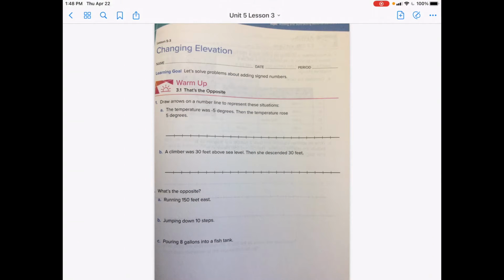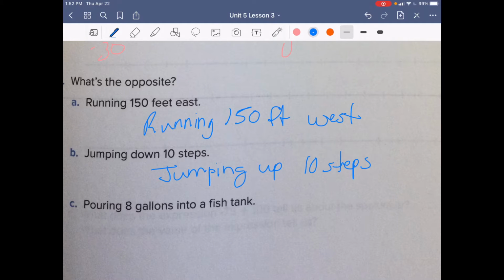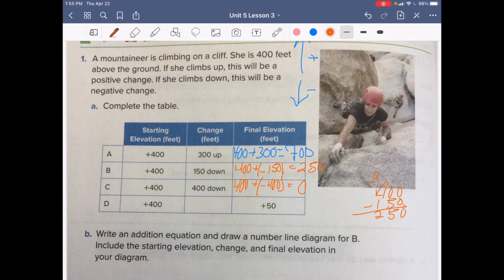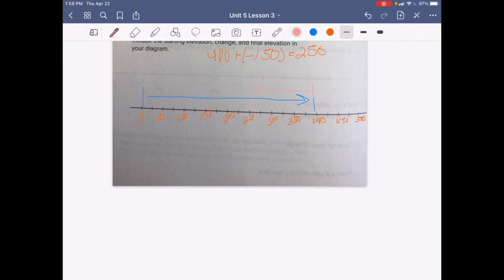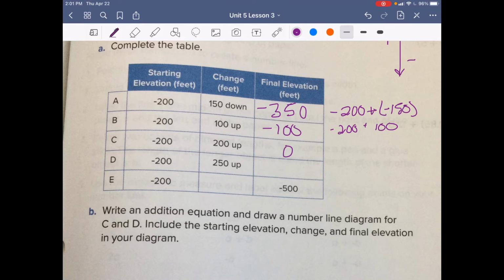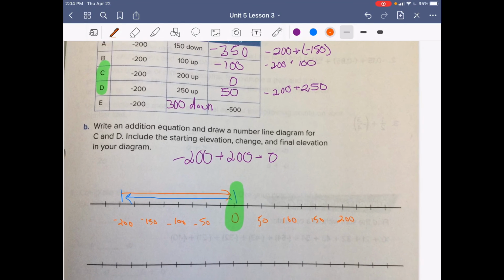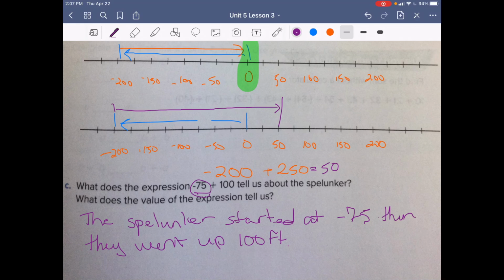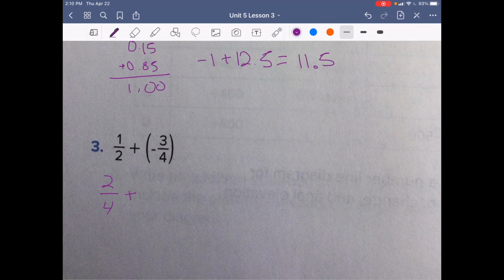Unit 5 Lesson 3